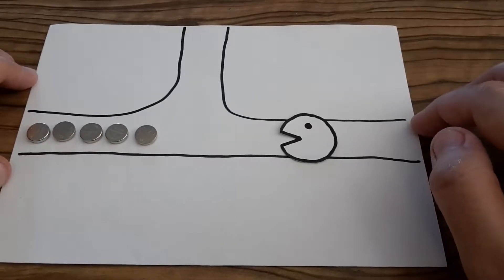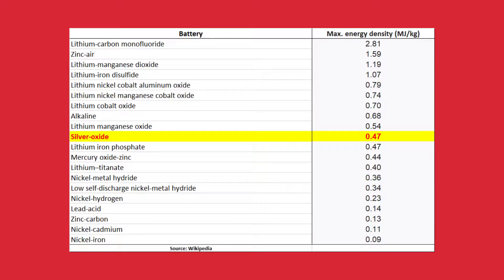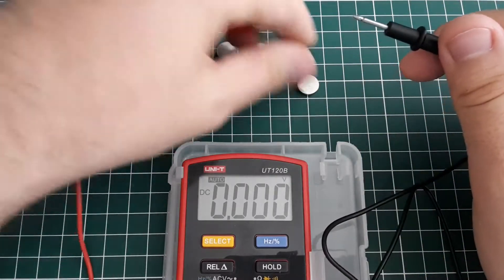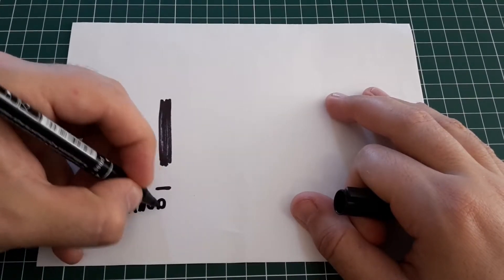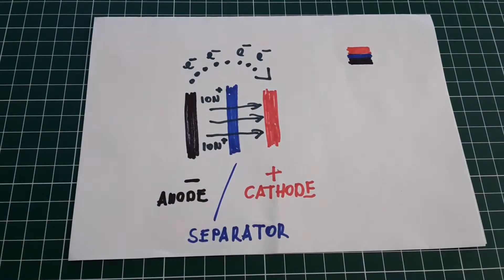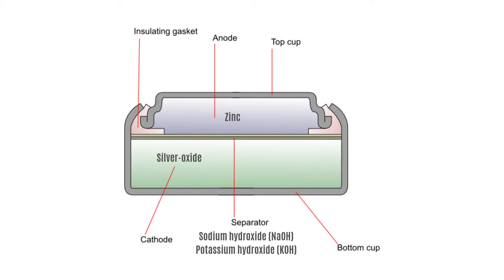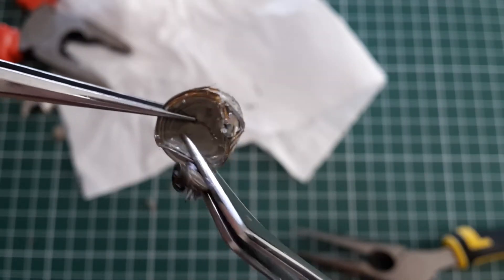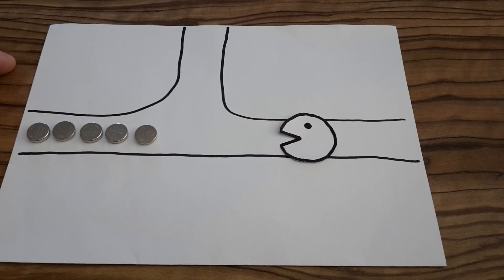Silver Oxide Button Cell Battery Teardown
This is another teardown video in which I take a look at silver oxide button cell battery. Silver oxide button cell batteries are still used mainly in small devices and I got several of them for destroying. In the video I show you how I managed to get into them using brute force to show you what’s inside these batteries. I explain to you how battery works in general and I also compare silver oxide battery to other types of batteries.